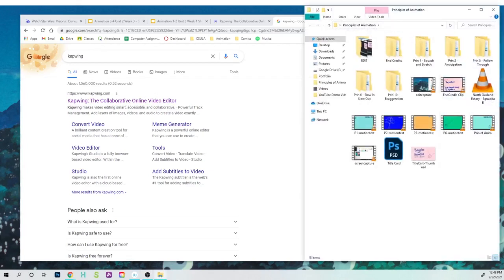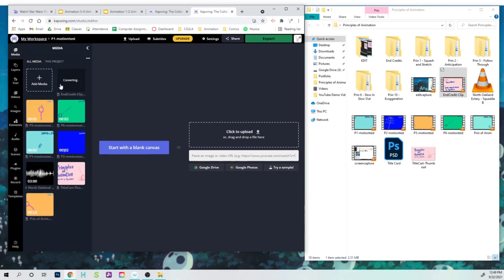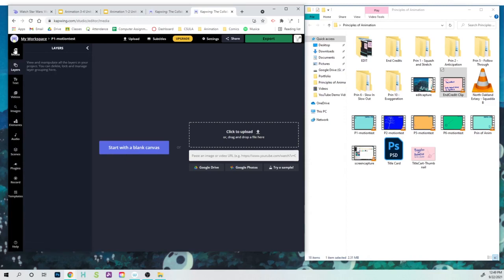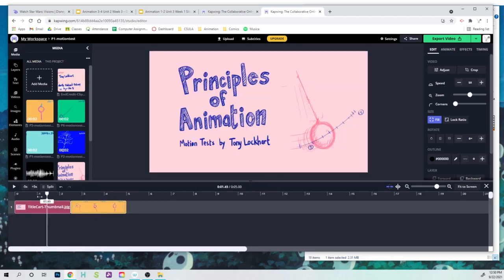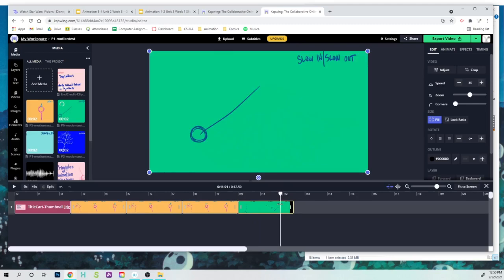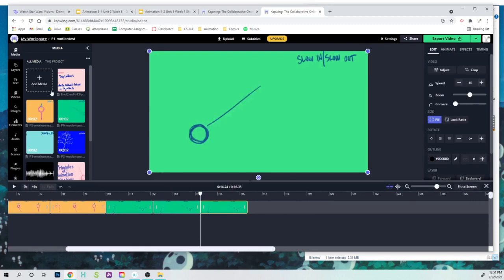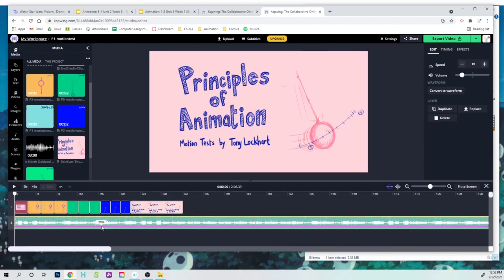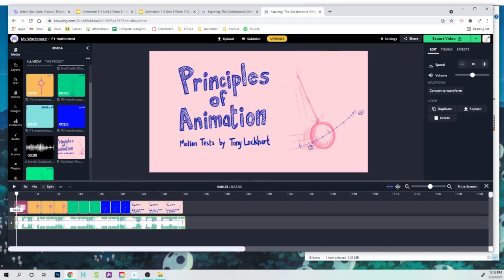Editing Videos in Kapwing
This video shows you how to edit videos in Kapwing.

License
License